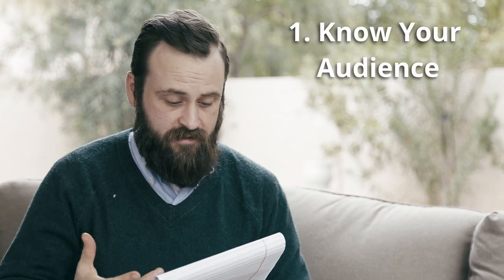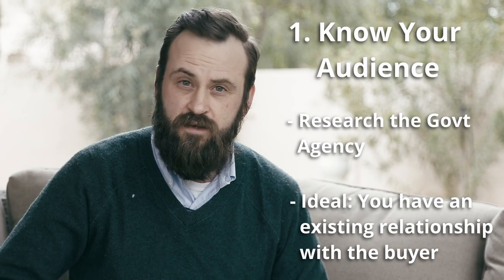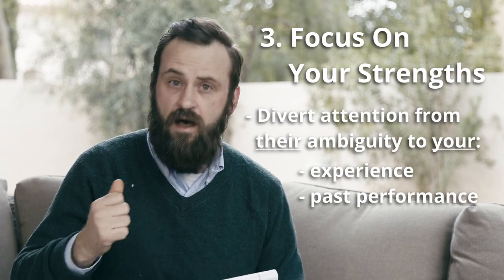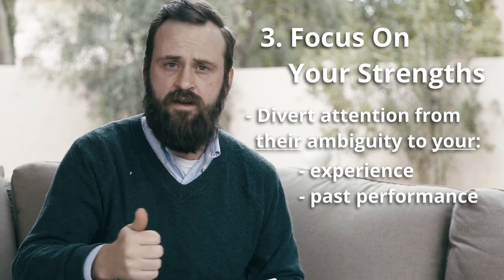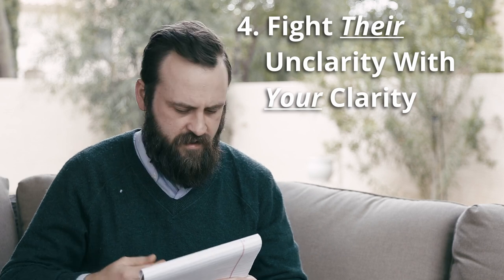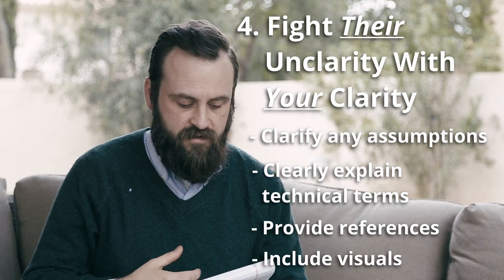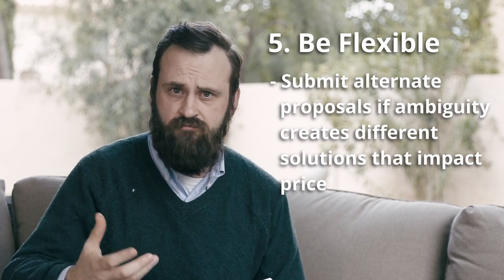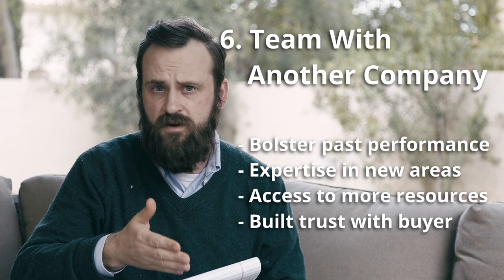How to Win Government Contracts With Unclear Requirements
Have you ever been confused by a government solicitation? Maybe the work statement was unclear or ambiguous?  In this video, we discuss some practical tips to help you up your game and submit good proposals to not-so-good solicitations.

❓  QUESTION – Have a question about government contracting practices?  Are you a government employee that wants detailed training in a particular area?  Are you a company that wants some guidance on working with the government to win contracts? Post in the comments section of this video and we’ll respond as quickly as possible.

simplified acquisition threshold for government contracts
performance work statement (PWS)
Statement of objectives (SOO)
Federal contracting
Public private partnerships
FAR
DFARS
simplified acquisition procedures
micro-purchase threshold
government purchase card
federal acquisition regulation
FAR for dummies
How to win government contracts
Government market research
Industry days
How to submit proposals for government
Government procurement
Government relationship with industry
Source selection procedures
Government procurement competition
defense acquisition education
Taken - The movie
How to win contracts
Get contracts
Win contracts
Get government contracts
Win government contracts